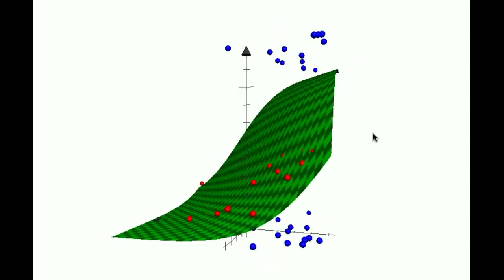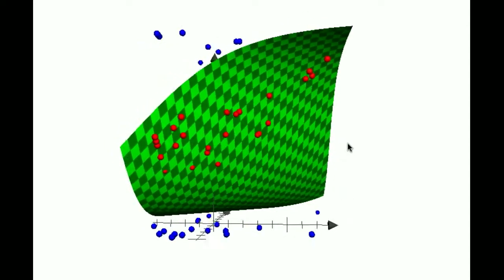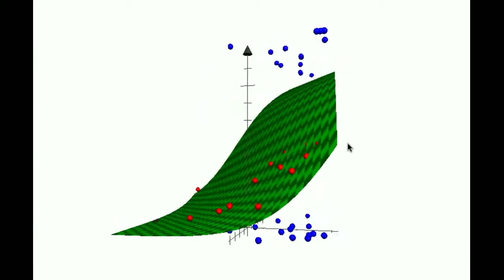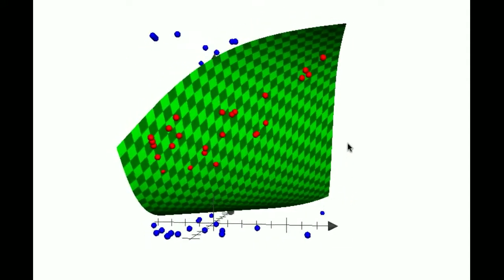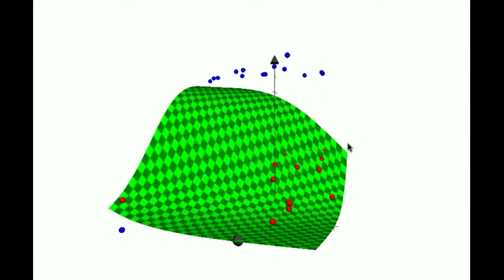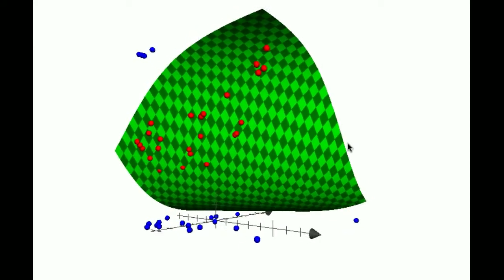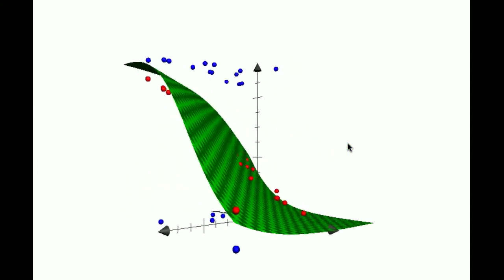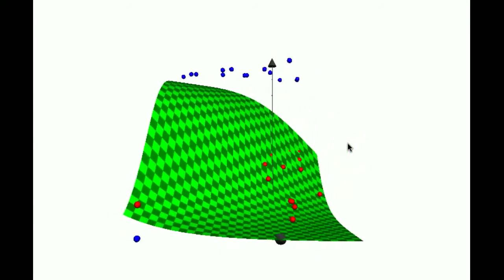logistic regression with itunes data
An interesting way to create playlists.  Smart playlists in iTunes were not enough, so I tried to go one step further.